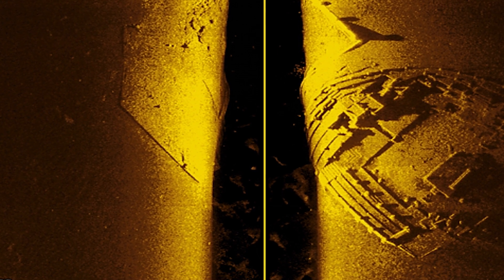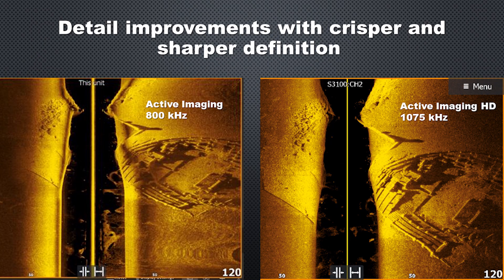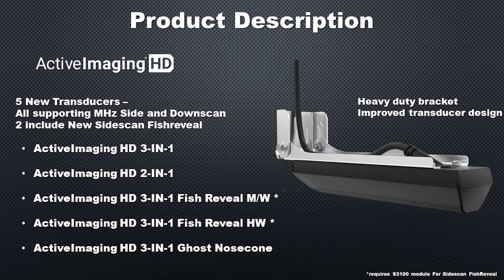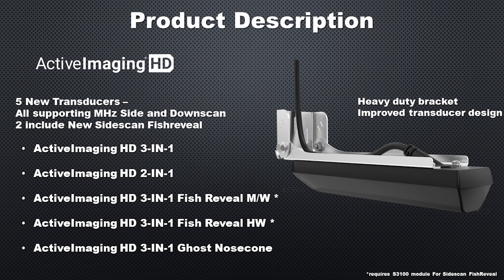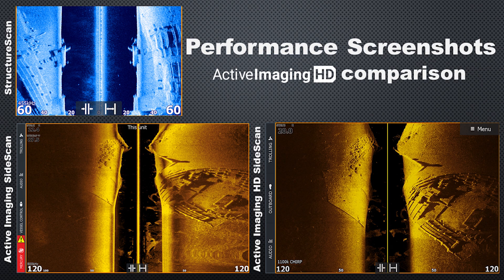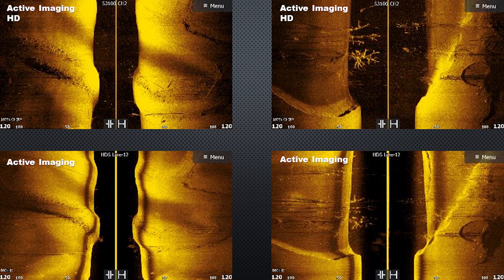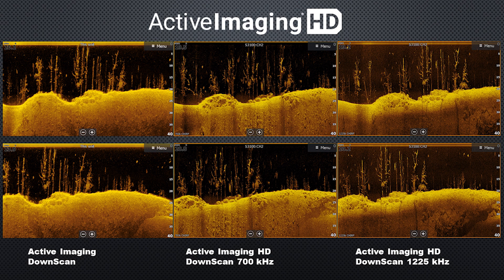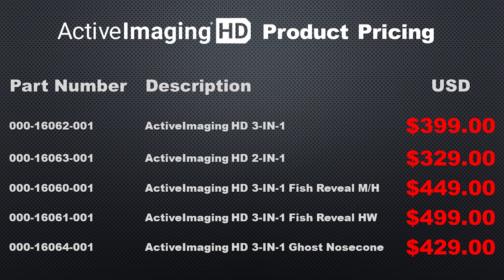ActiveImaging HD From Lowrance - CHIRP & Mega Imaging FINALLY!!!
Lowrance finally brought CHIRP sonar to SideScan and DownScan with ActiveImaging HD.  They have also added high frequencies in the Megahertz range and FishReveal SideScan for HDS Pro users.  Five new Active Imaging HD transducers from Lowrance are out now.  Which one is right for you?

Table of Contents:
Intro 0:14
ActiveImaging HD Overview 0:43
ActveImaging VS ActiveImaging HD 1:33
5 New Transducers: 2:15
SideScan FishReveal: 3:23
Should you Upgrade to AIHD? 3:41
AIHD DownScan 4:47
AIHD Pricing 5:44
AIHD FAQ 6:00

🇺🇲 In the USA you can find current pricing and full specs here:

Viewer Inquires: Please use the video comments